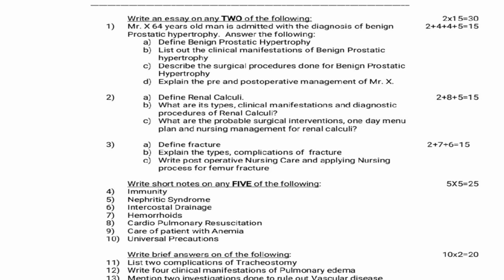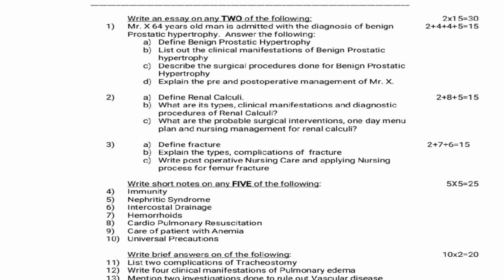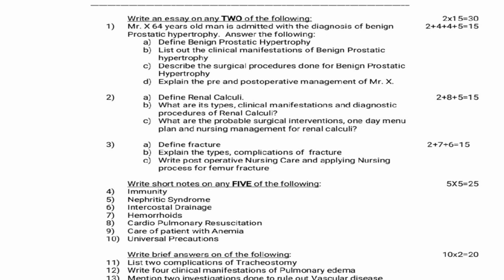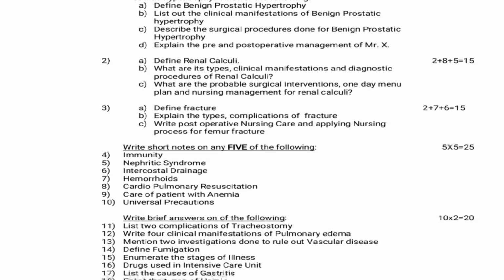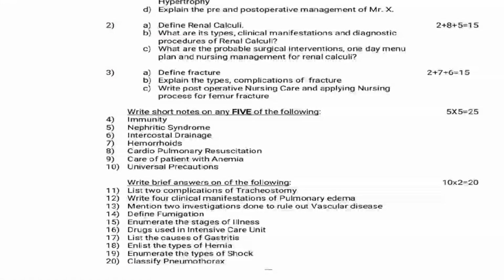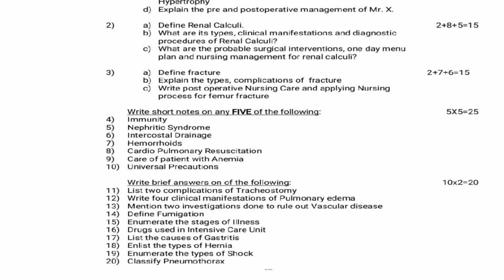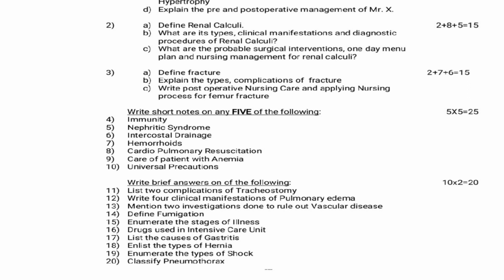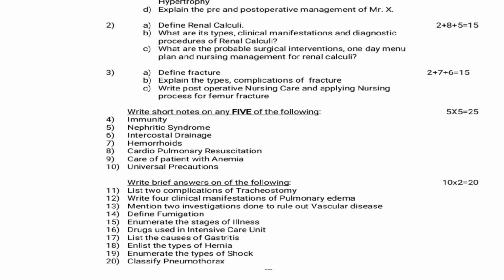Medical surgical nursing-I question paper |Bsc Nursing|Dr.NTR university of health sciences|Nov 2018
Medical surgical nursing-I question papers for bsc nursing  second year students
Medical surgical nursing-I question paper
Medical  surgical nursing-I question papers for Paramedical Students
Medical surgical nursing-I question papers for Post basic bsc nursing students
previous year question papers for Medical surgical nursing-I for Bsc Nursing first year students
Dr. NTR University of health sciences previous year question papers for bsc nursing students
previous year question papers for bsc nursing first year students
previous year question papers for bsc nursing second year students
previous year question papers for post basic bsc nursing students

previous year question papers for Bsc Nursing third year students
previous year question papers for Bsc nursing final year students
previous year question papers for Bsc nursing 4th year students
previous year question papers from NTR University of health sciences, Vijayawada, Andhra Pradesh
previous year question papers for GNM nursing
previous year question papers for Msc nursing